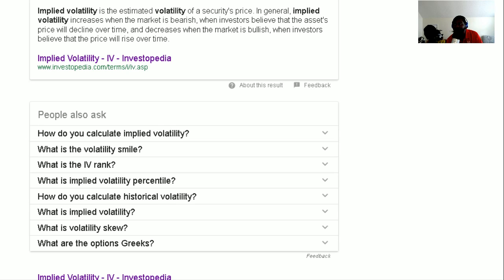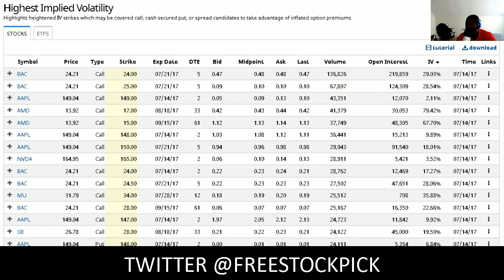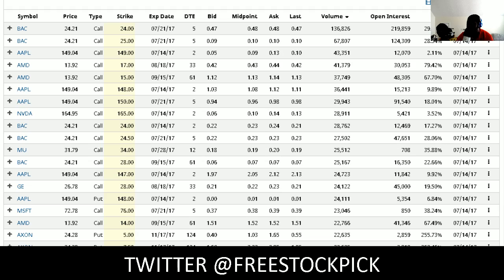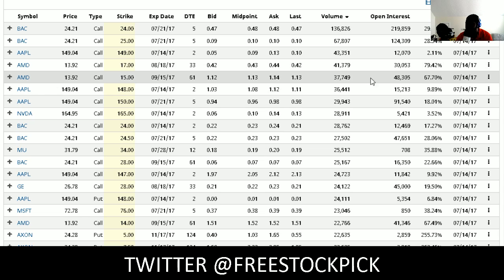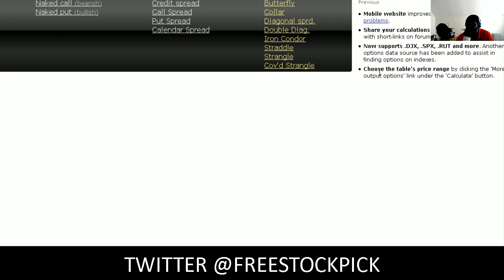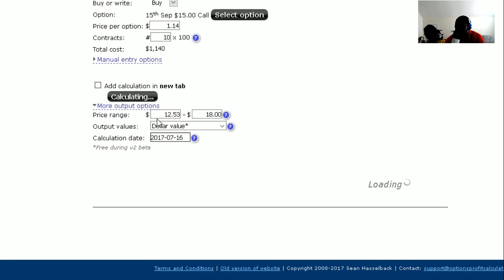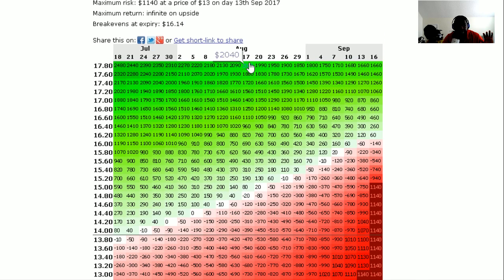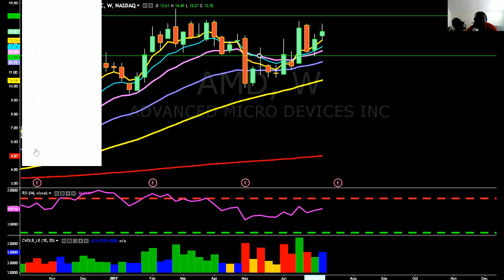How To Trade Options: Your First Option Trade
In this video, I offer an intro lesson in what options are and how to trade them. Important things to look for and indicators to use while making option decisions and the financial benefits of trading options.